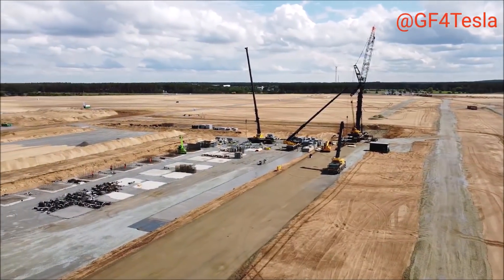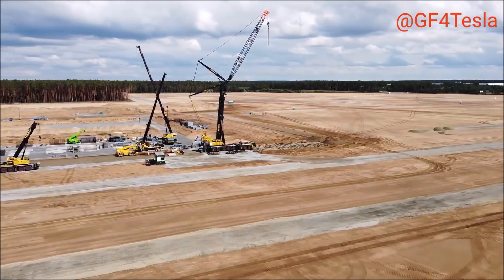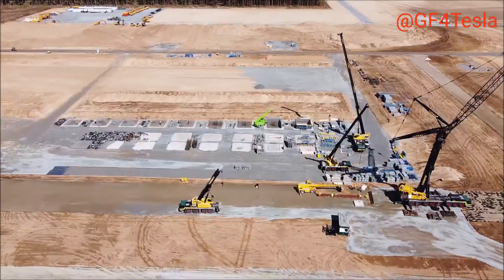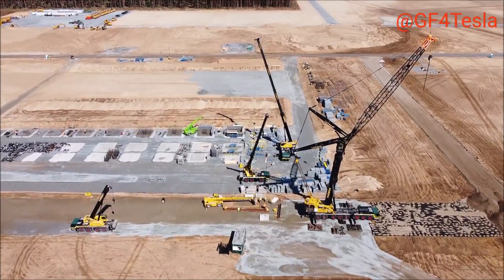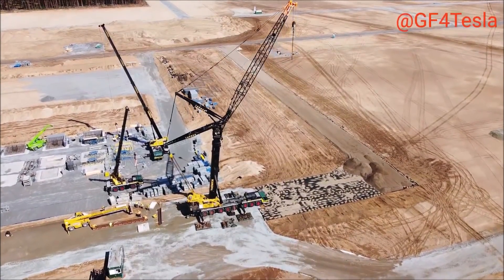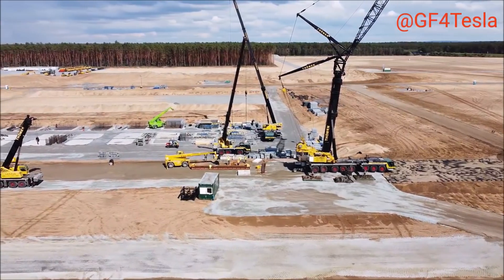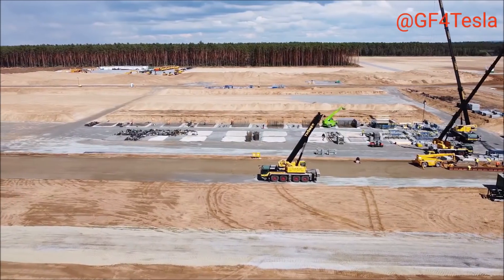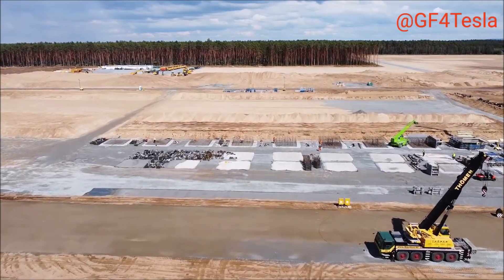Tesla Giga Berlin's 1st Flat Foundation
You are seeing at the first flat concrete foundation of Tesla Giga Berlin plant on top of which the factory is going to be built.

This week was a very busy week for Tesla's Giga berlin. First, it was the concrete that was brought to Tesla's plant property. Then the steel came and now we have the first flat foundation on which Tesla is building its first European Gigafactory.

Our friend Jurgen says if things go this way may be the plant's shell will be ready by the Fall. What do you think?

Here is what Jurgen, who provided this drone video of the Giga Berlin writes.

"Wow, that's fast. 'Plaid' speed on the GIGA.  On Tuesday still "sandbox games" and on Friday already the first flat foundations. If it goes on like this the Giga will be ready in Autumn."